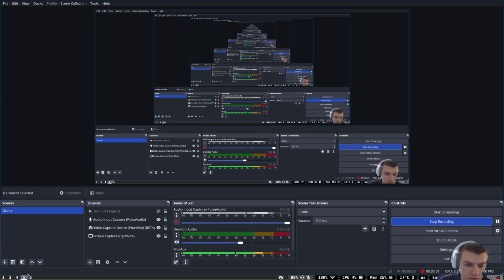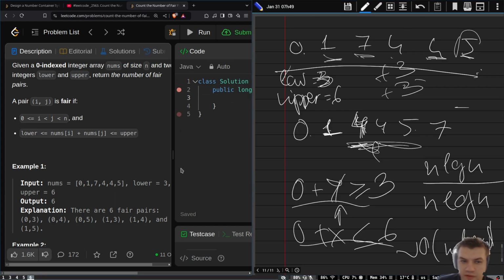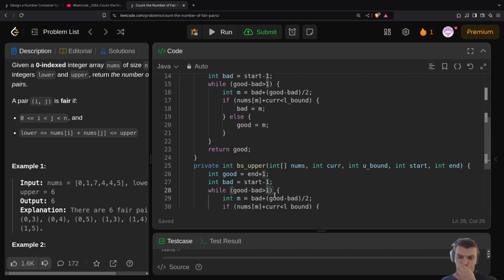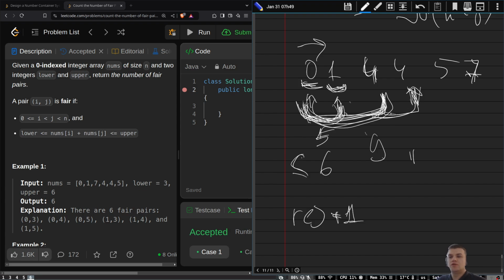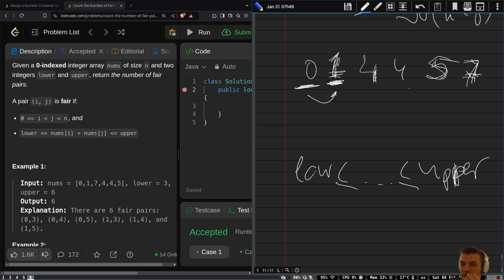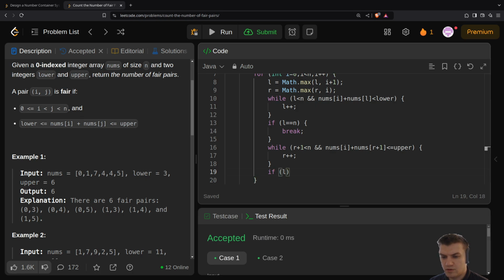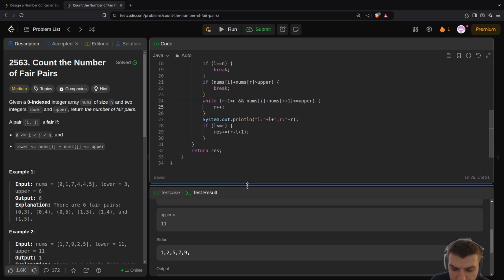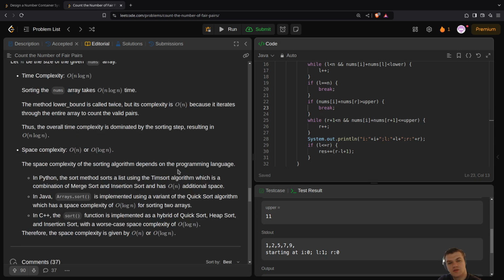🄵🄰🄸🄻 Leetcode 2563. Count the Number of Fair Pairs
Hey there, coding fam! ✨ Today, I tackled a LeetCode Medium problem that  had me stumped with a two-pointer approach ❌, but I managed to solve it from the start using a clever binary search trick ✅! I found this challenge on my colleague’s live stream (shoutout to him! @joncean) and decided to give it a go myself.

In this video, I’ll show you:
1️⃣ My thought process going from binary search to two pointers
2️⃣ How I debugged my initial attempts
3️⃣ Tips to help you get more comfortable with medium-level problems

Coding is all about learning from failures and celebrating the small wins — so let’s celebrate together! 🎉

If you enjoy this walkthrough, make sure to: ⭐ Like this video to show your support
✍️ Comment your own approach below